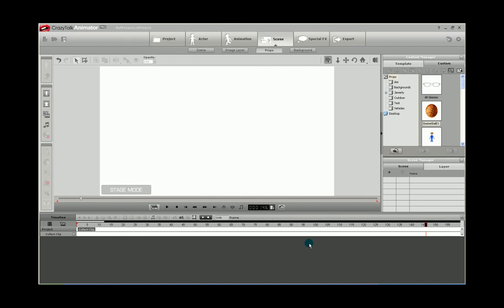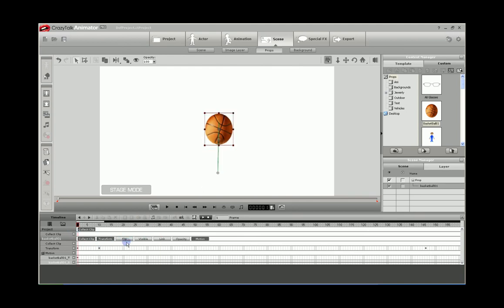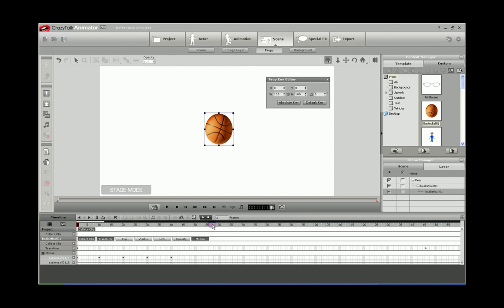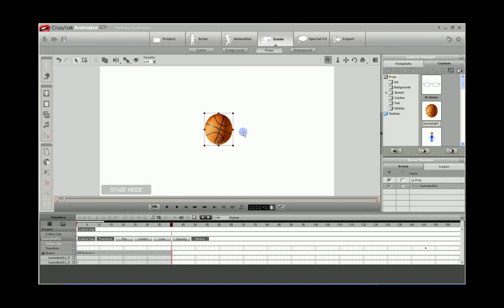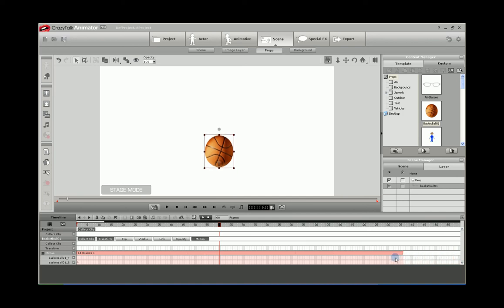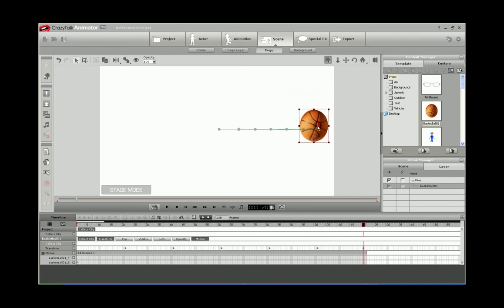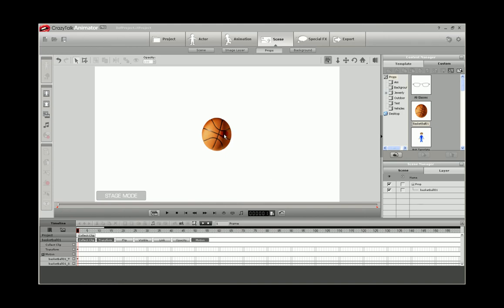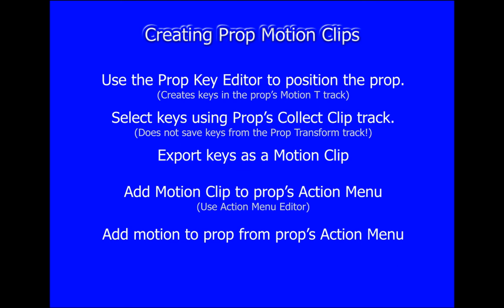CTA Tutorial: Creating Prop Motion Clips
How to create motion clips in CrazyTalk Animator.